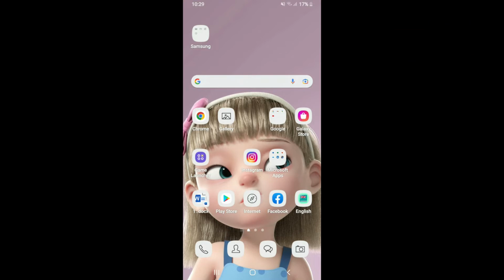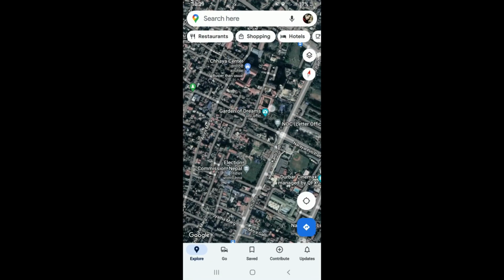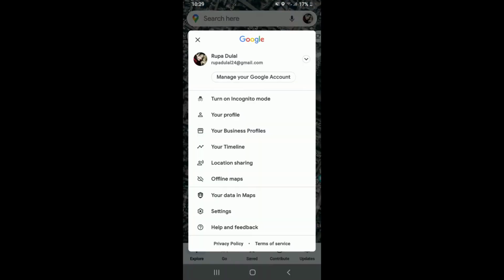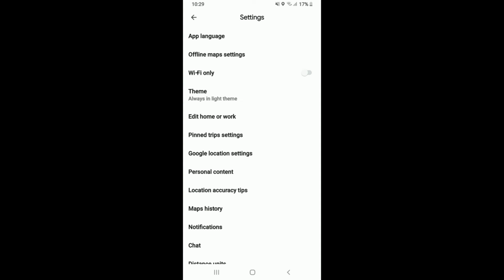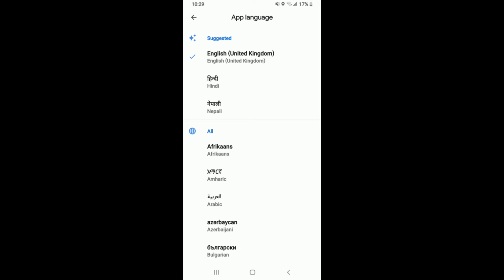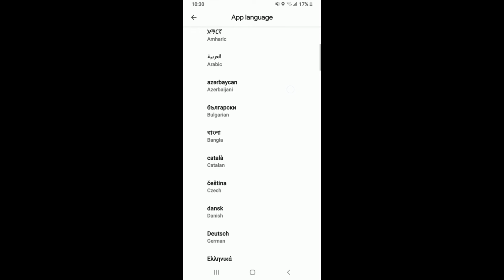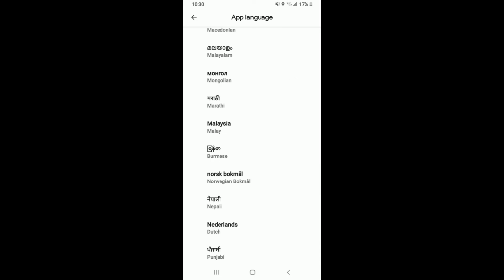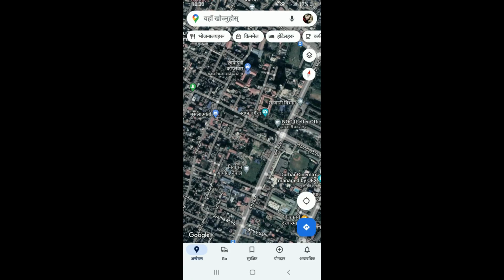How to Change Language on Google Maps (2022) | Change Google Maps Navigation Language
In this video I am going to guide you How to Change Language on Google Maps.

CHAPTERS
0:00 - Intro
0:18 - How to Change Language on Google Maps
1:06 - Outro

Hey EveryOne!